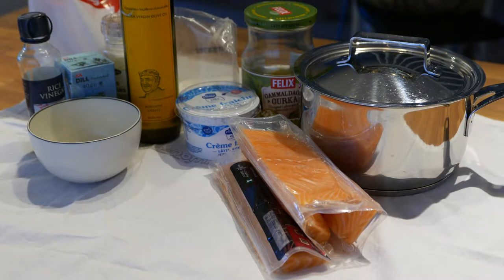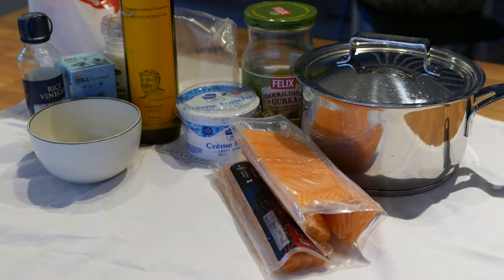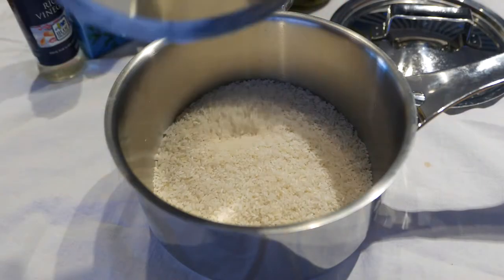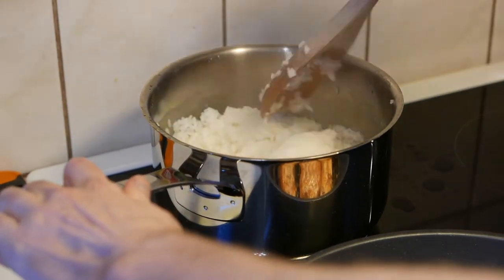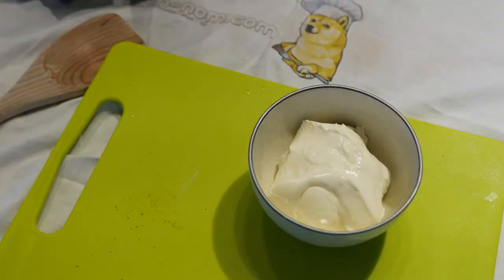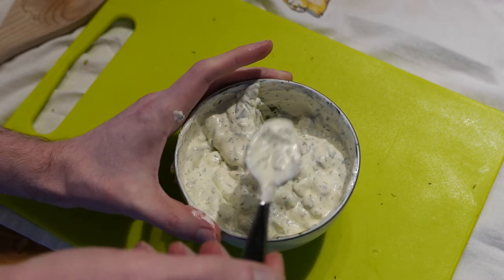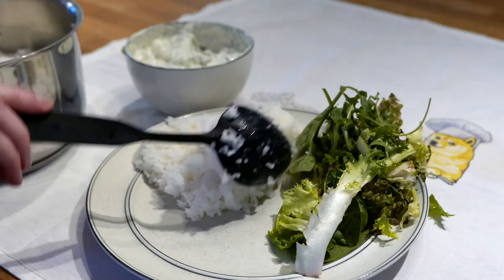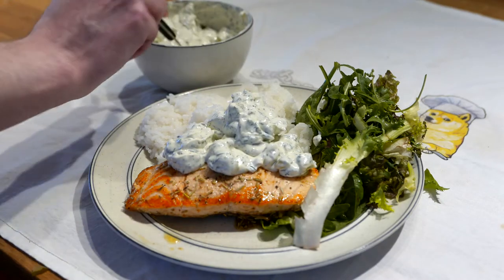Jasdoge's Kitchen Episode 09 - Low FODMAP Salmon and easy remoulade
This is a lazy remoulade that still tastes really good! Quick recipe with ingredients that are easy to keep at home.

Jasdoge's Kitchen is a series of low FODMAP recipes designed to be quick and easy, for your everyday cooking.